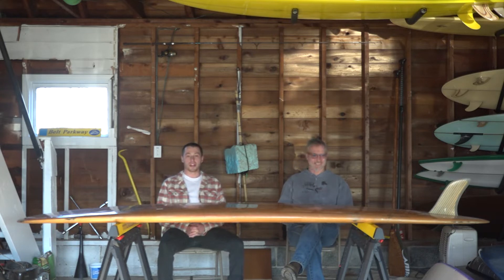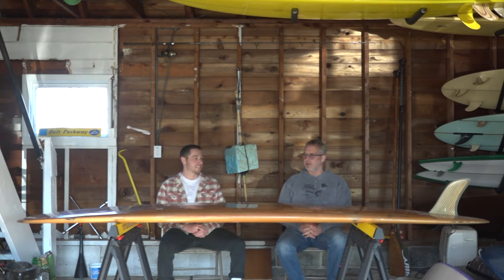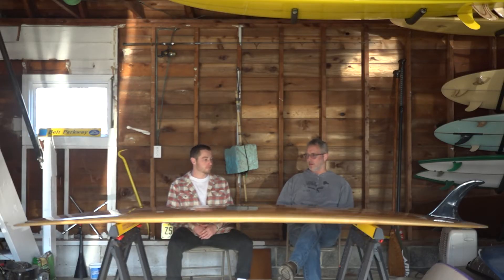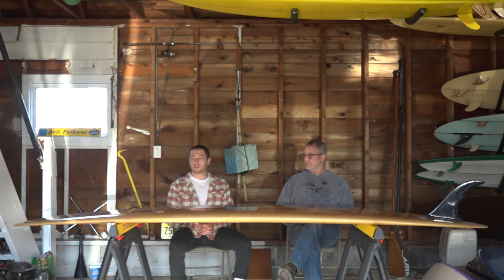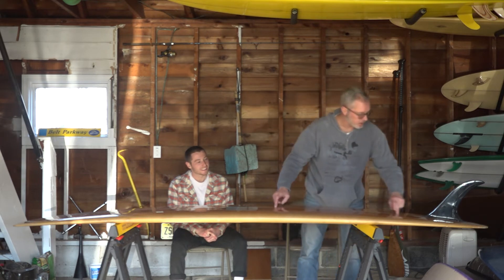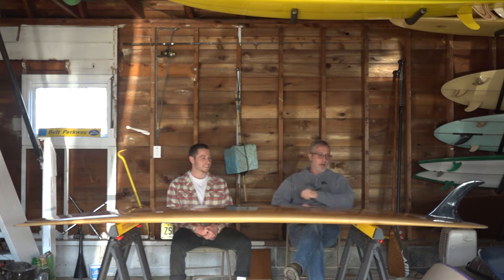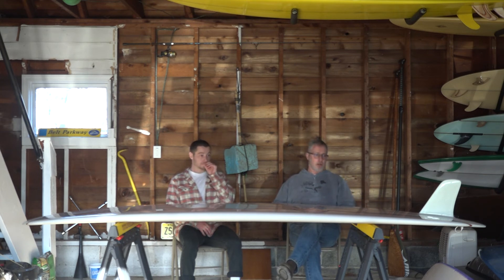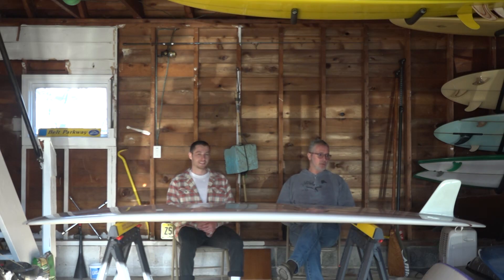Board Garage: SURFBOARD QUIVER EP. 1